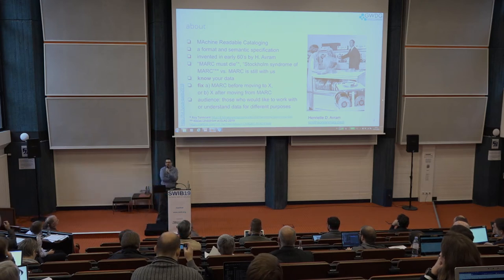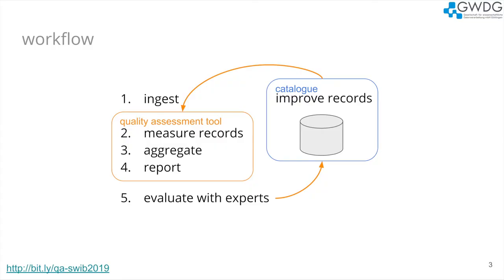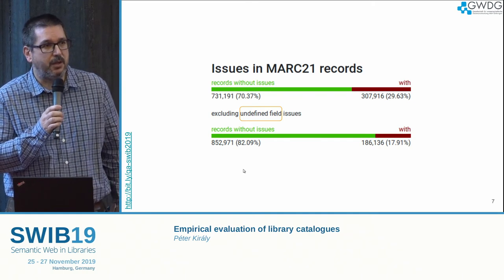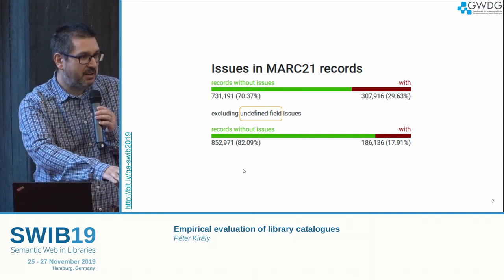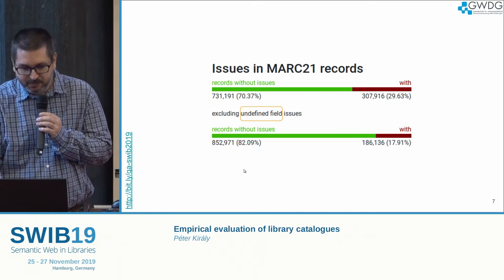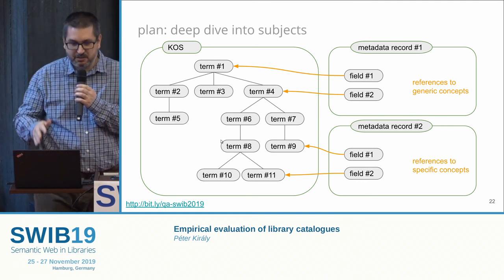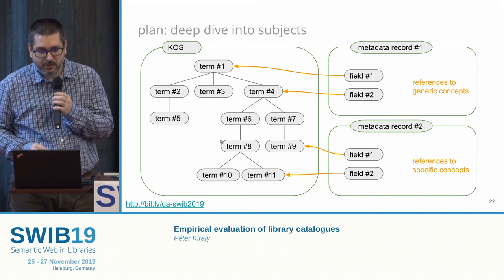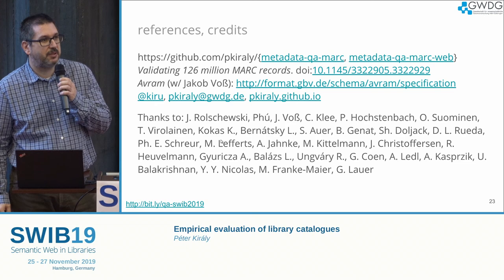Empirical evaluation of library catalogues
Talk by Péter Király,
GWDG, Germany

Abstract:
The library community is in the transition period from Machine Readable Cataloguing (MARC) to some linked data based metadata schema. MARC is complex both as data structure and as semantic structure. This complexity leads to a wide range of errors. When we transform records from MARC to semantic schemas, we should not suppose that we have structurally and semantically perfect records. The aim of this presentation is to call attention to the typical issues revealed by an investigation of 16 library catalogues. The most frequent issue types are usage of undocumented schema elements, then improper values in places where a value should be taken from a dictionary, or should match to other strict requirements.
MARC has a number of features which makes validation a challenge such as intensive use of information compressing and encoding techniques, versions without versioning, dependency on internal and external data dictionaries, it is huge (the “core” MARC21 has about 3000 semantic data elements, while other versions defined several hundreds more), and the standard itself is not a machine-readable rule set. Some of these errors might block the transformation of the records, some others might survive in the new structure as well if we do not fix them.
The research aims to detect different issues of the metadata records. The foremost of them are those which do not fit the rules defined by the standard. Organized by structure the tool detects issues on record level, in control fields, in data fields, in indicators and in subfields. It also calculates completeness, Thompson-Traill completeness, runs a functional analysis based on the FRBR defined “user tasks” and provides a web based user interface. In the research process a tool has been built which contains an (exportable) object model of the standard.